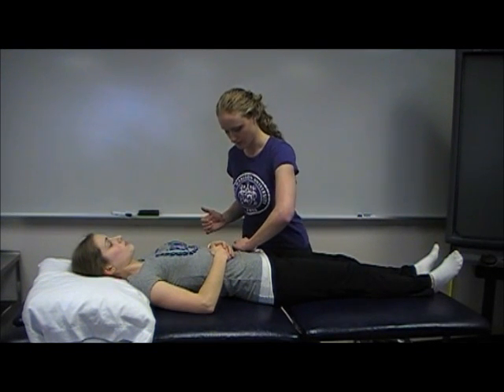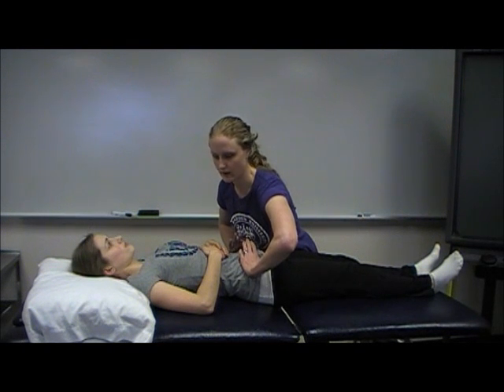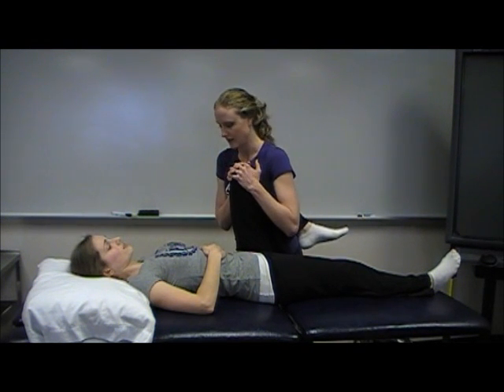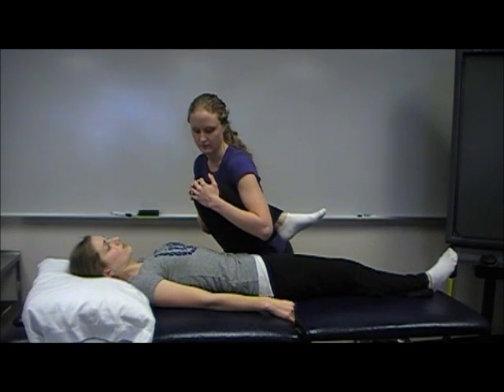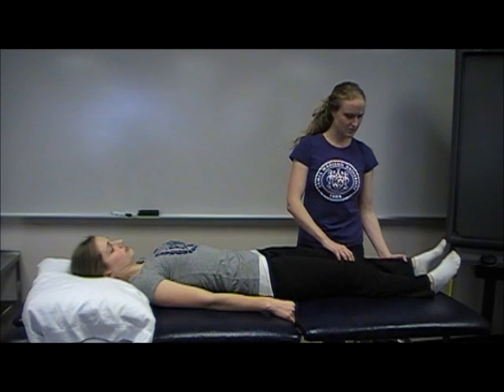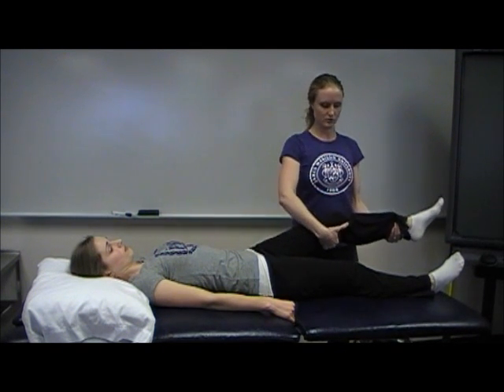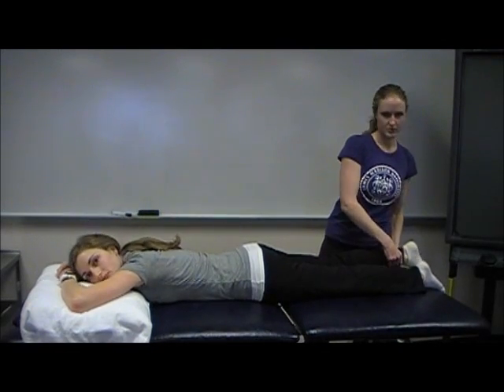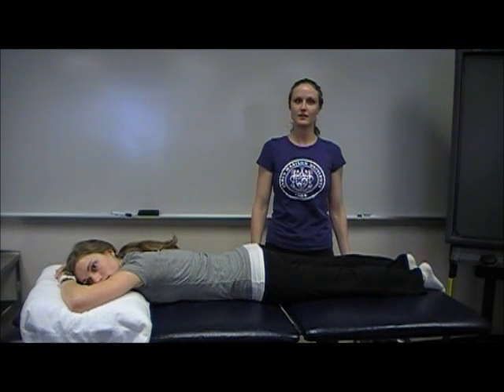Clearing the Joints of the Lower Limb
Amanda and Julie demonstrate the clearing tests used to clear the joints of the lower limb during the examination of the lumbar spine.